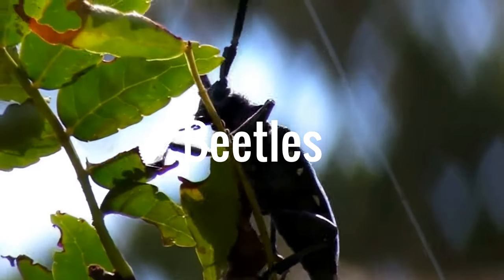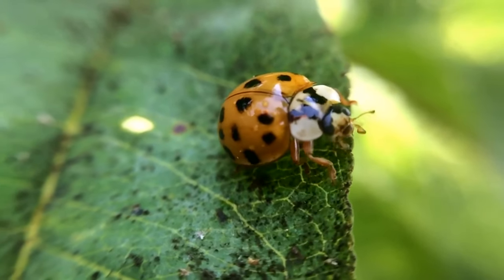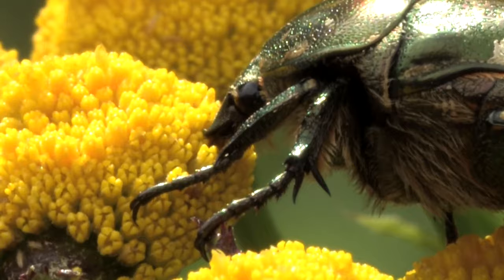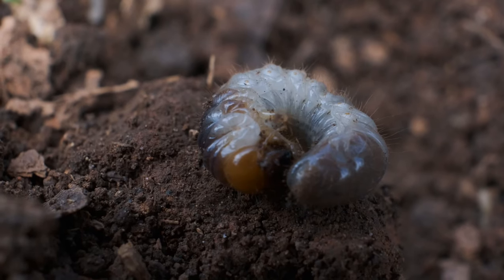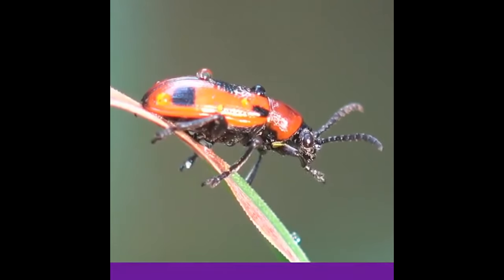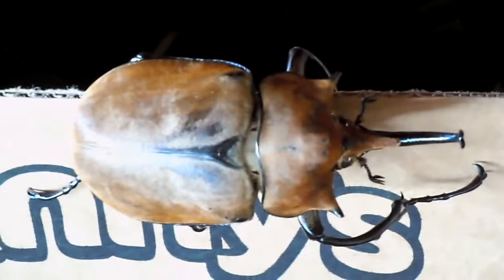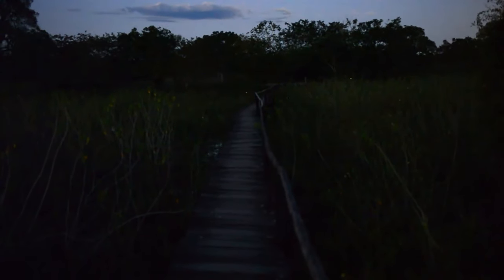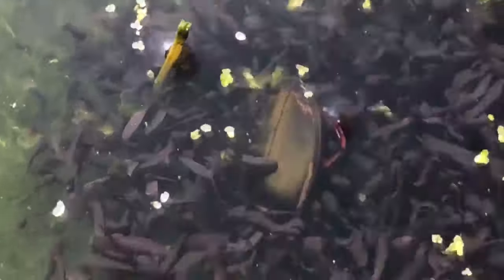Amazing Creatures - Short Documentaries - Love Beetles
Beetles mini doc, beetle information, beetle facts, amazing nature, insects
Whirligigs, Goliath beetle, firefly, ladybugs, mini documentaries
Learn a few things about natures most numerous species in this 5 minute documentary.

Thumbnail
Photo by Yuichi Kageyama on Unsplash